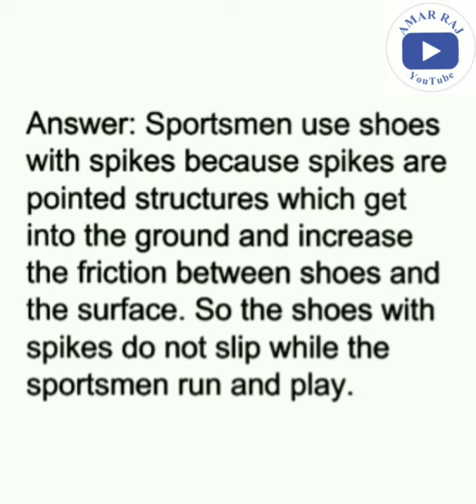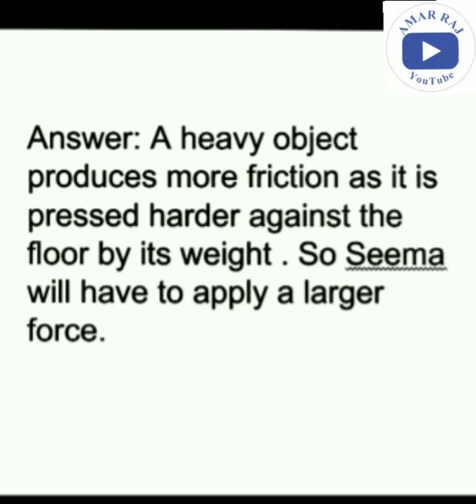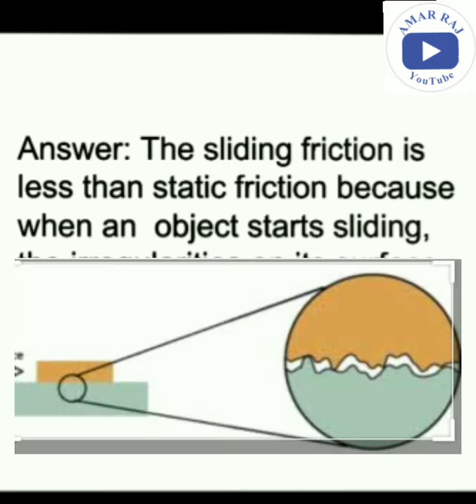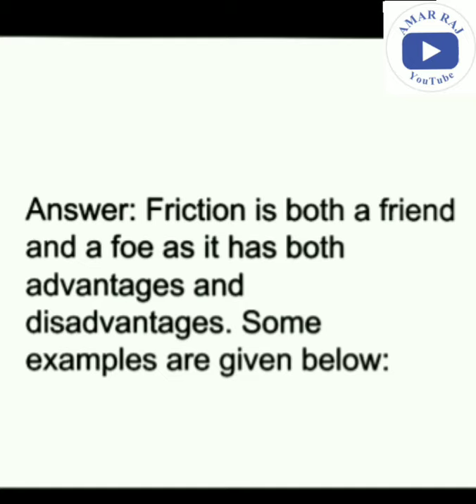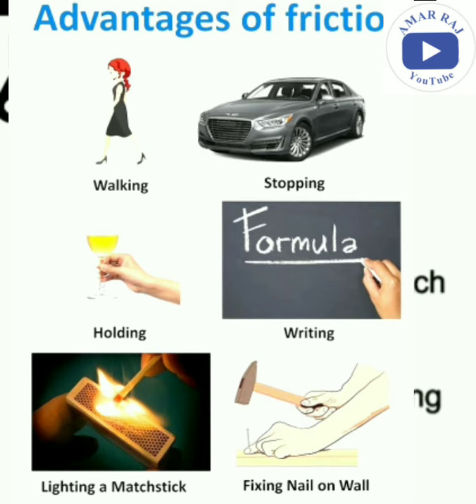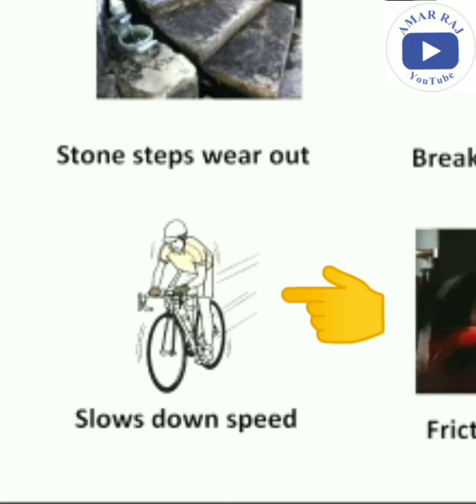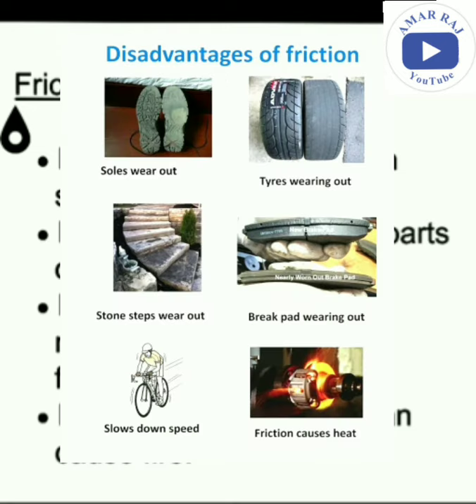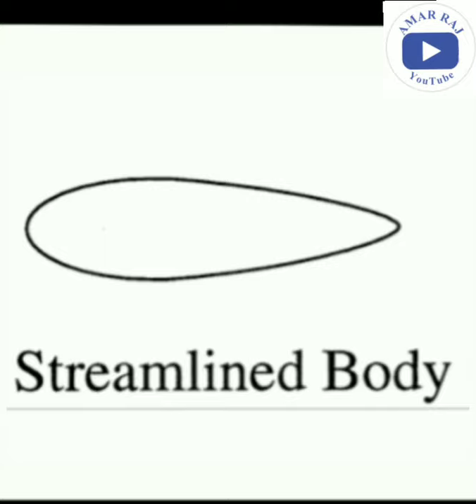Class 8,Ncert,lesson:Friction...exercise discussion,part 2.